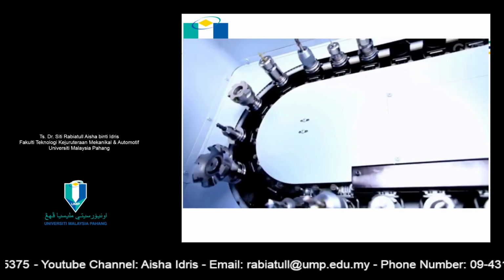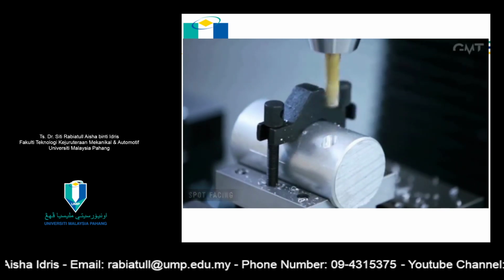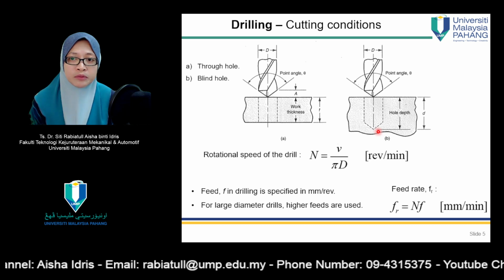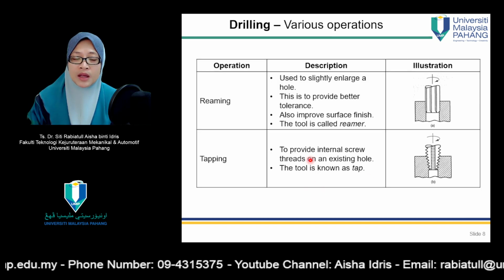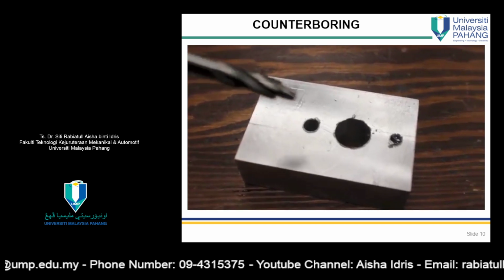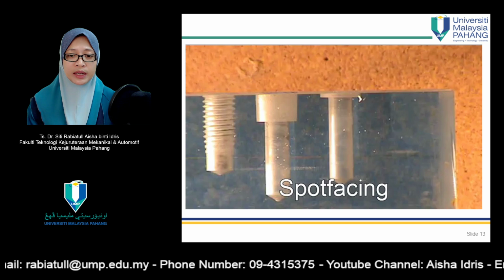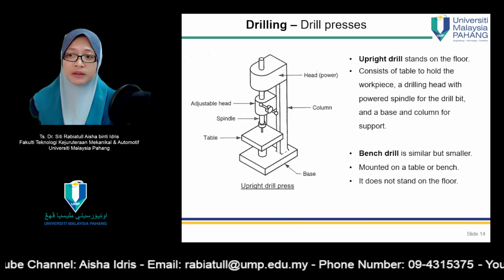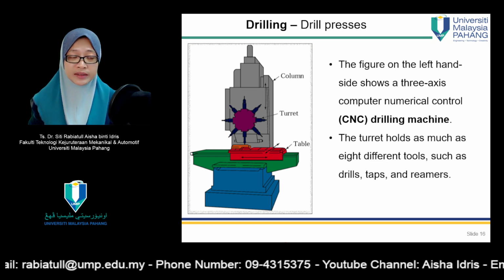DRM1413 Chapter 6 Drilling